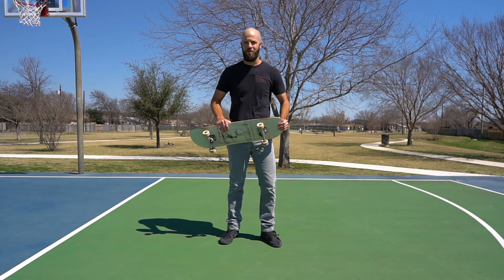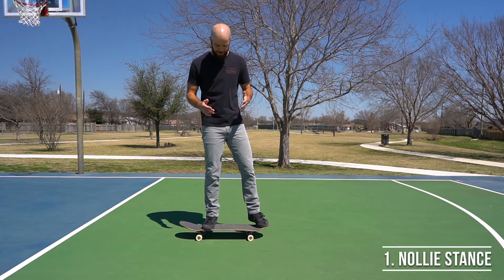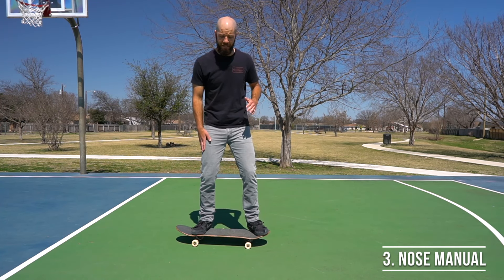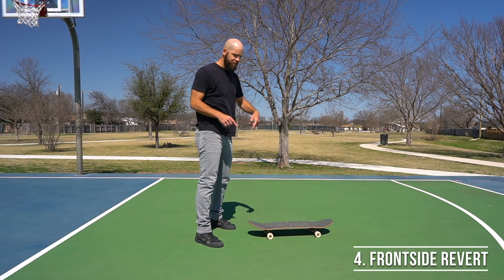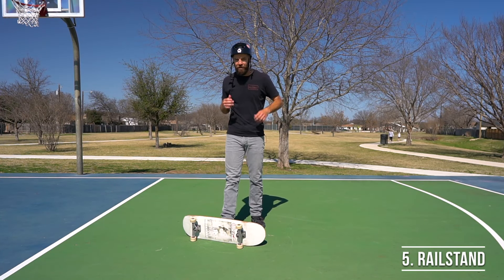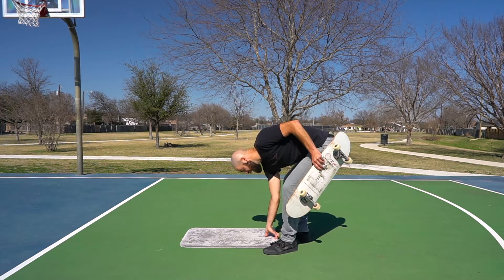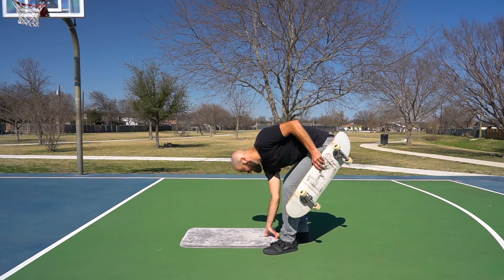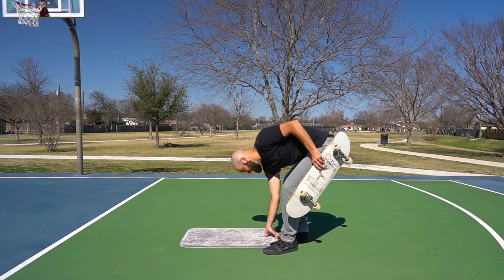10 TRICKS THAT WILL MAKE YOU A BETTER SKATER 🛹🛹🛹 [Part 3]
In today's video, I am teaching you 10 of the most important fundamental/basic skateboarding tricks for beginners that you can learn to build a solid foundation on your skateboard.

As promised, here are the links to the previous 2 videos in this series:

Chapters
0:00 Quick Introduction
0:52 Nollie Stance
2:40 Nollie Pivots
3:48 Nose Manuals
5:22 Frontside Revert
8:13 Railstand
10:20 Wraparound
11:18 Pumping
12:30 Fakie Tail Stall
14:49 Slash Grind
15:49 Boneless

If you're interested in what gear I use to skate and film my videos, here are some links to the equipment I use:

🛹 SKATE WHEELS
🛹 SKATEBOARD BEARINGS
🛹 SKATE TOOL

Have an awesome day and skate safe!